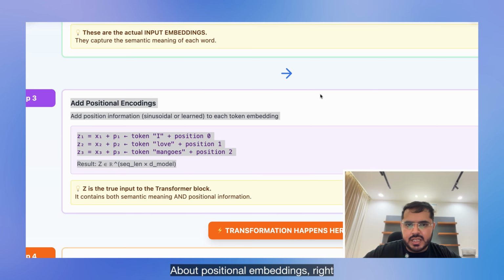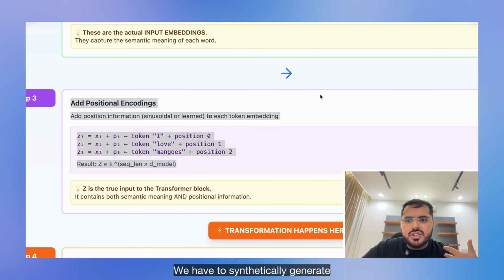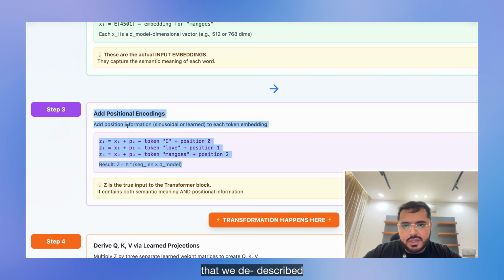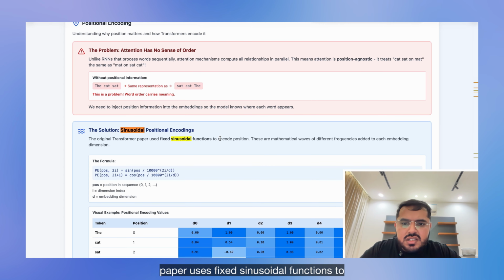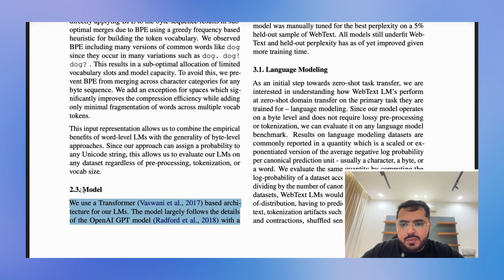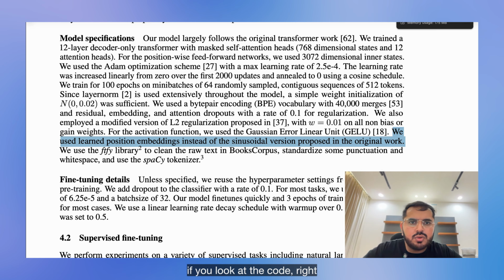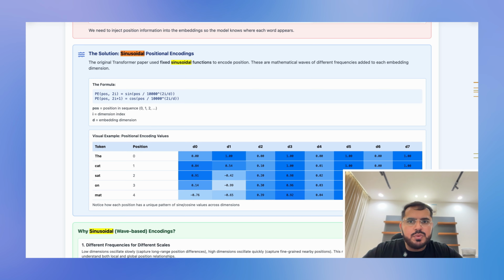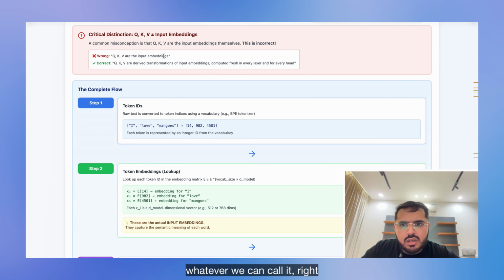What Are Positional Embeddings? | How Transformers Understand Order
In this video, we dive into one of the most important yet often overlooked components of transformers: positional embeddings.

Unlike recurrent neural networks, transformers do not inherently understand the order of tokens in a sequence. Since transformers process all tokens in parallel, they lack a built-in notion of position. This creates a fundamental problem: how does a model understand the difference between “cat sat on mat” and “mat sat on cat”?

To solve this, transformers use positional embeddings or positional encodings. These embeddings are added to token embeddings to inject information about the position of each token in the sequence. Without this step, the attention mechanism would treat all tokens as unordered.

We explore two major approaches used in practice. The original paper “Attention Is All You Need” introduced sinusoidal positional encodings, which are fixed mathematical functions that encode positions using wave patterns. On the other hand, models like GPT use learned positional embeddings, where position vectors are trainable parameters that evolve during training.

In this video, we break down:

- Why transformers cannot understand sequence order by default
- What positional embeddings are and why they are needed
- The difference between sinusoidal vs learned positional embeddings
- How positional and token embeddings are combined
- How this combined representation becomes the input to attention

If you are learning about transformers, GPT models, or deep learning architectures, understanding positional embeddings is essential before moving deeper into attention mechanisms.